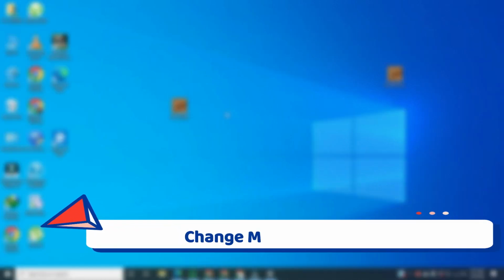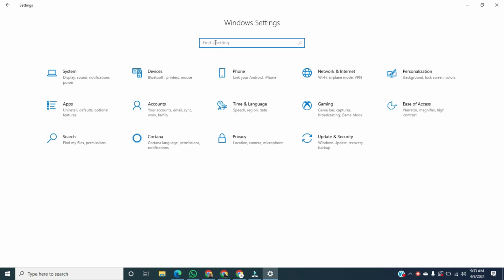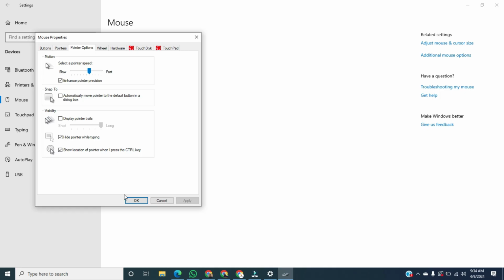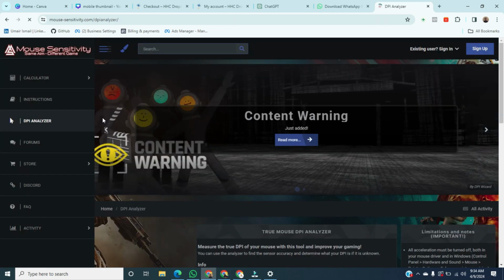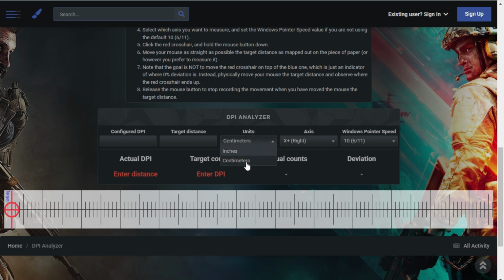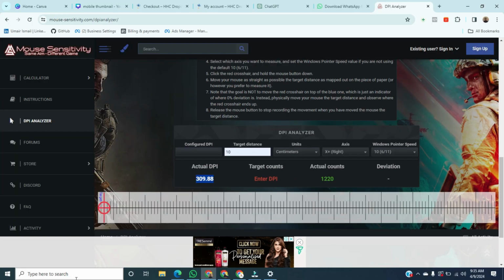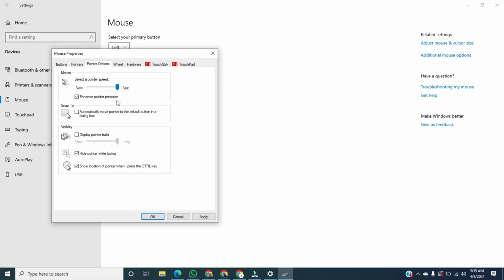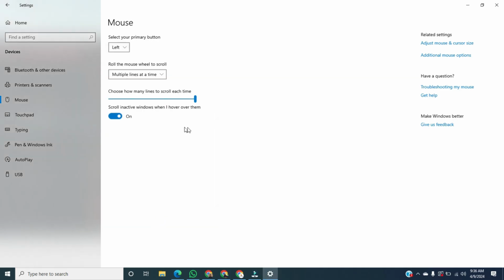How To Check Your Mouse DPI In Windows PC/Laptop/Computer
Learn How To Check Your Mouse DPI In Windows PC/Laptop/Computer with this easy tutorial! Discover simple methods to check and adjust your mouse DPI for better precision in gaming or daily use. Perfect for anyone looking to optimize their mouse performance. Keywords: how to check your mouse DPI in Windows PC/Laptop/Computer, check mouse DPI Windows, mouse DPI settings Windows.